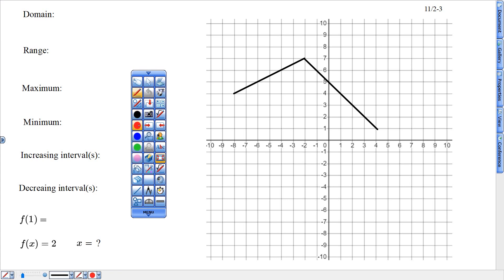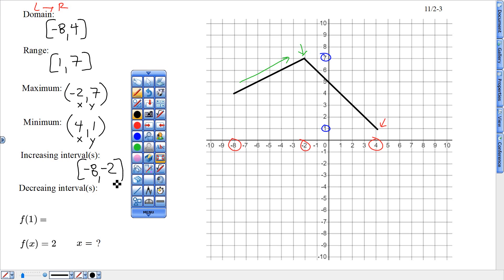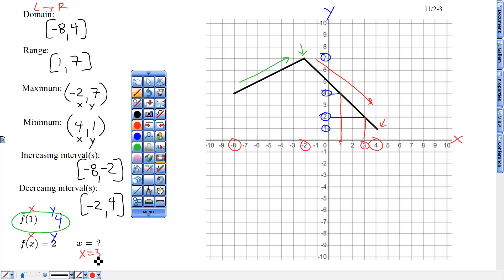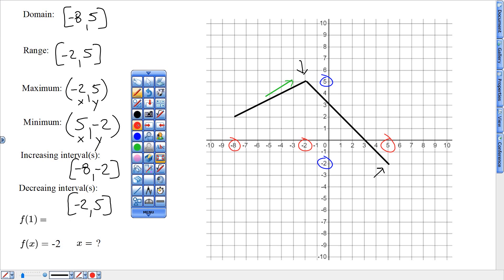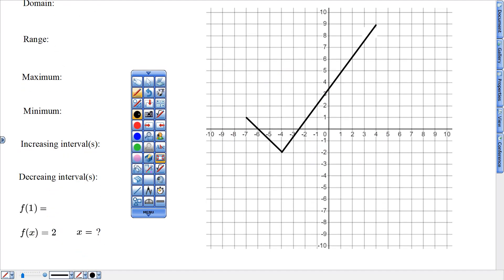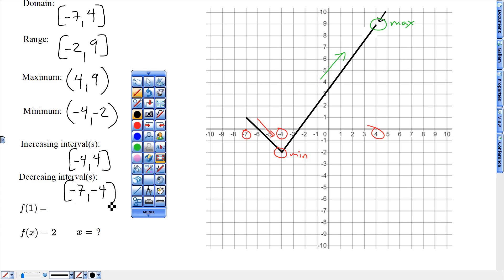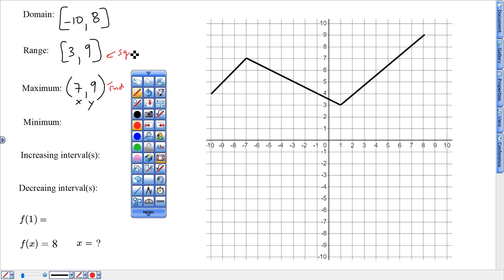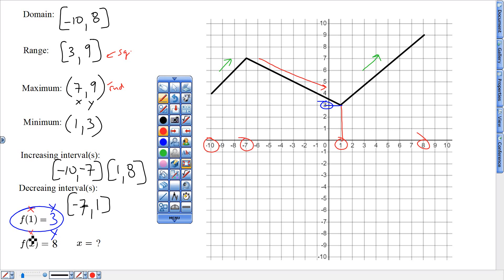warmup key 11 2 3